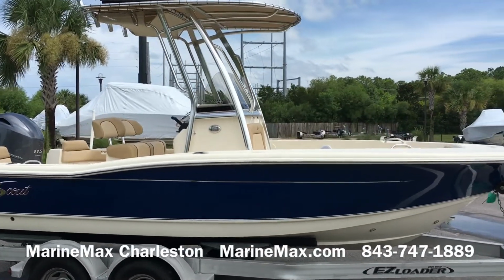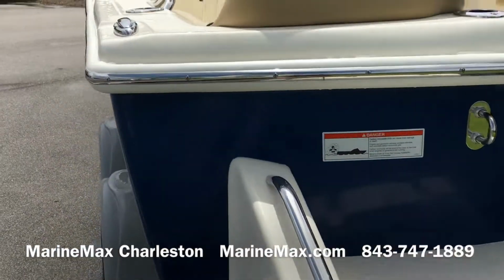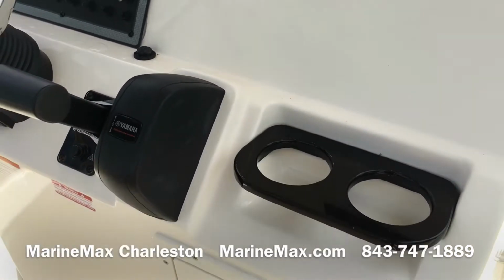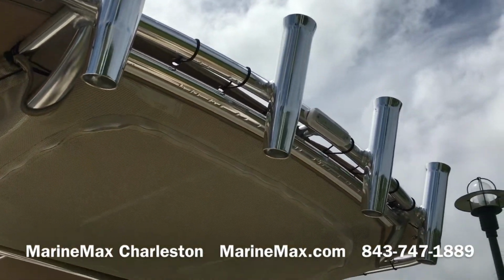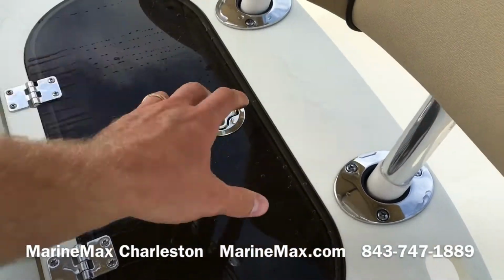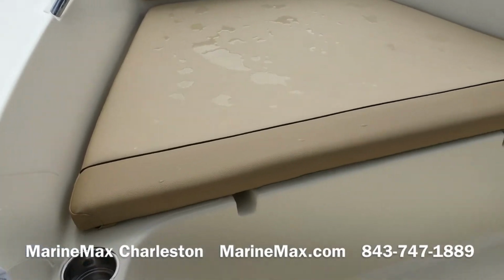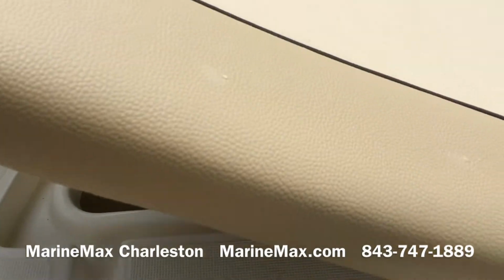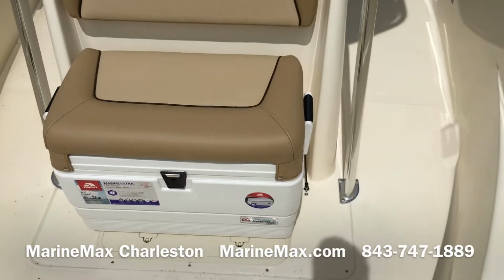2019 Scout 195 SPORTFISH Boat For Sale at MarineMax Charleston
The 195 Sportfish offers vast space to not only move around freely onboard but to also land the big catch of the day. Standard swim platform, leaning post aerated bait well and console removable cooler seat with cushions complement the optional list of features available on this fuel efficient model. Available with optional T-top or bimini top and backrest seating arrangement with ski tow bar for water sports enthusiasts.